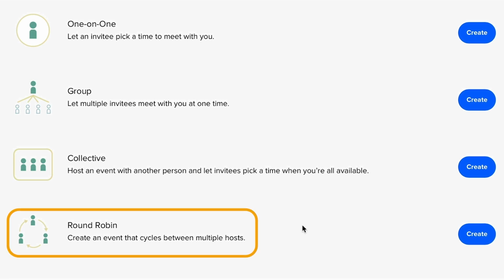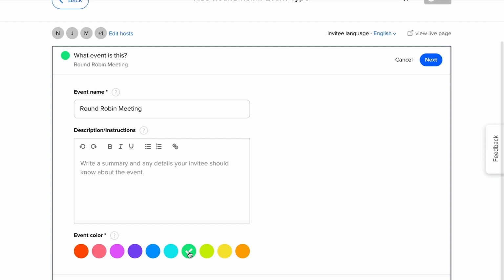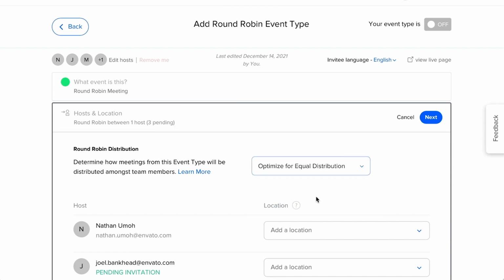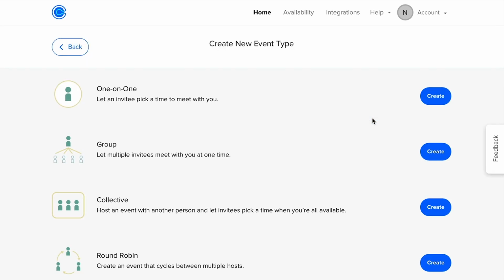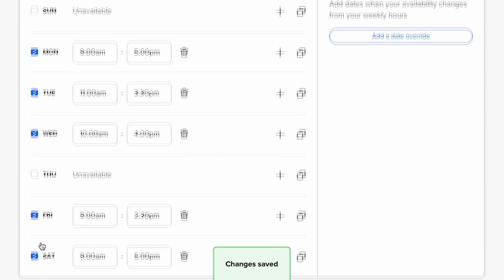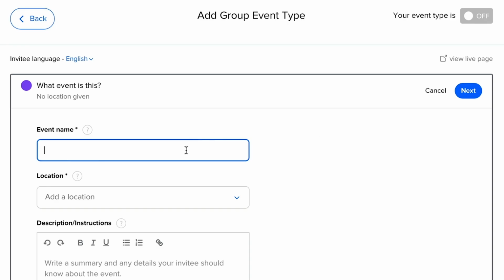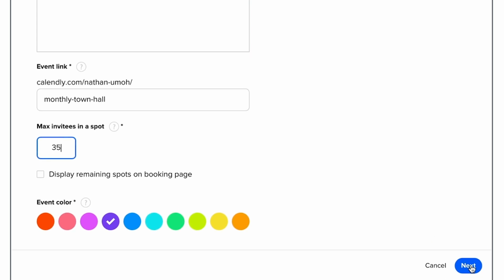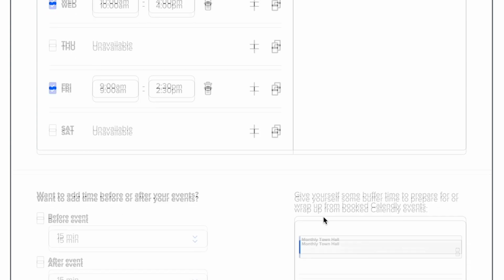How to Manage Multi-Person Meeting Types on Calendly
Want to schedule online meetings more efficiently? Calendly Teams offers three types of multi-person meetings to help your meetings run smoothly. We'll explain how those three meeting types work in this sponsored video.

Calendly Teams can save you time. With the multi-person meeting types you'll see in this video, you've got every option you need to schedule your team. We'll cover these three meeting types:

1. Round Robin
2. Collective
3. Group

Read more on How to Manage Multi-Person Meeting Types for Team Members on Calendly on Envato Tuts+

Envato Tuts+
Discover free how-to tutorials and online courses. Design a logo, create a website, build an app, or learn a new skill